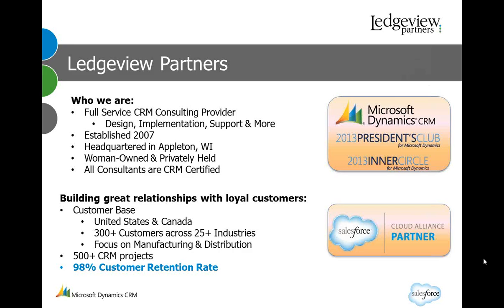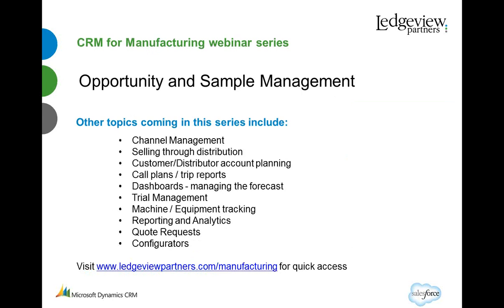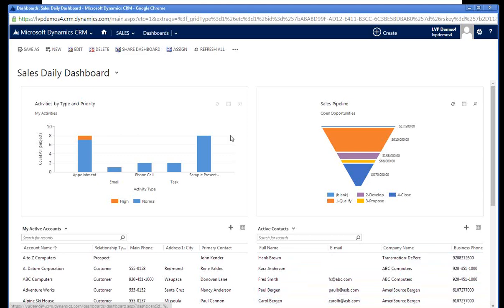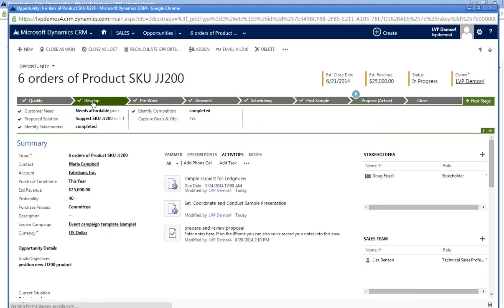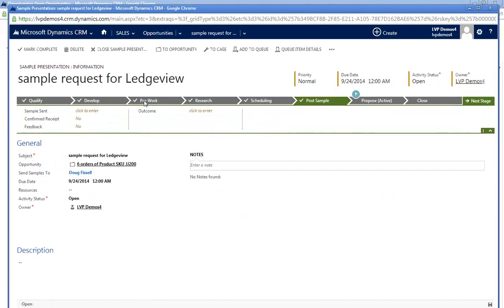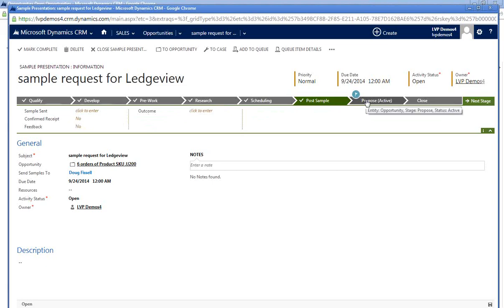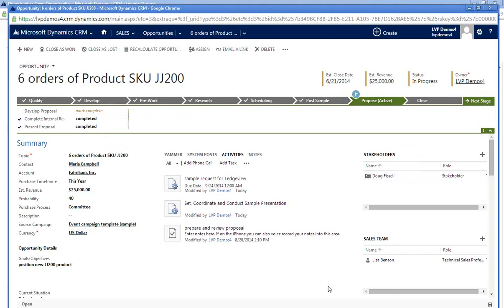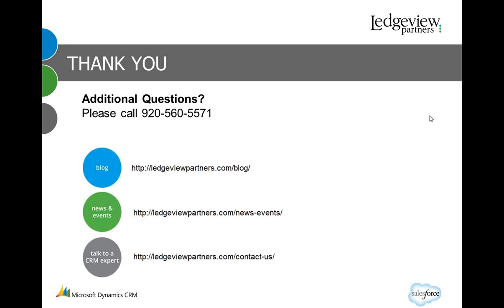CRM For Manufacturing - Opportunity & Sample Request Management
See how the manufacturing industry is utilizing CRM systems like Microsoft Dynamics CRM and Salesforce.com to manage opportunities and sample requests